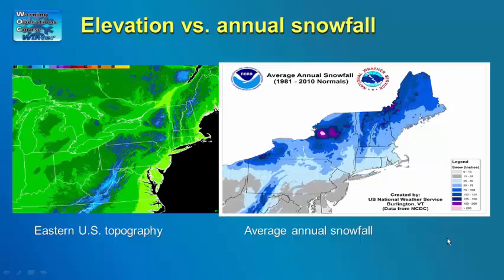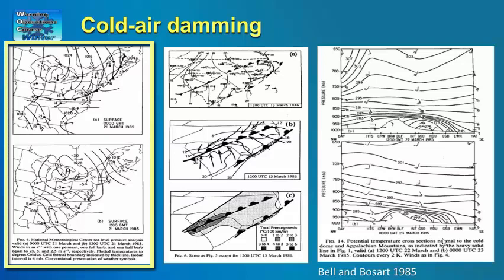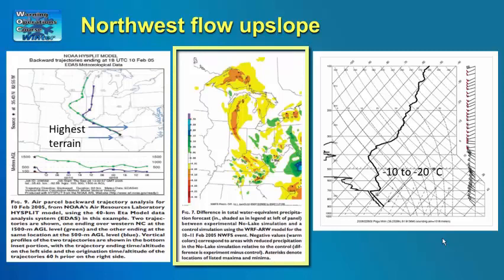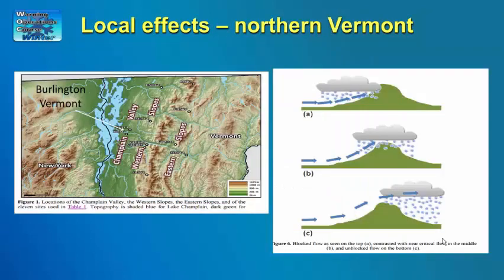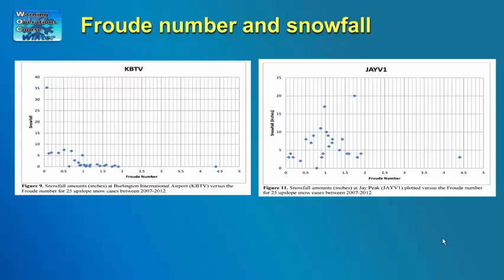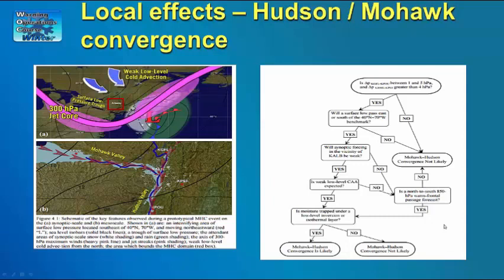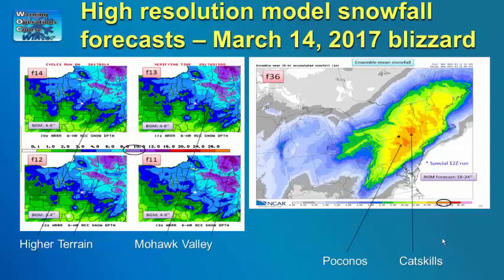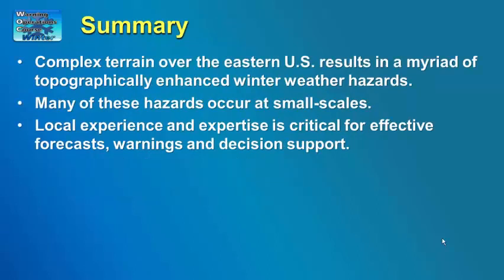WOC Winter Eastern Regional Orographic Precipitation